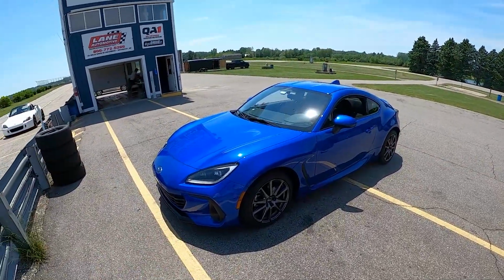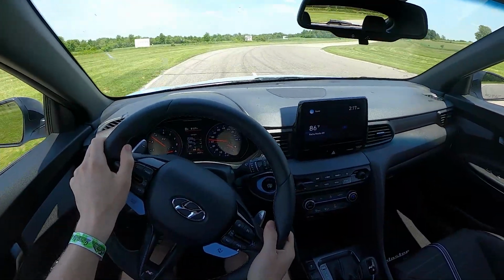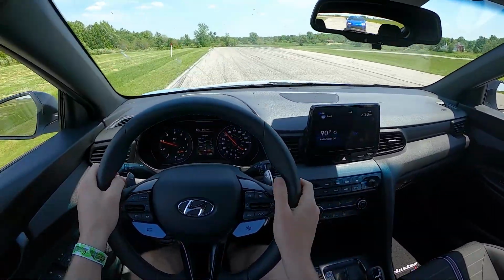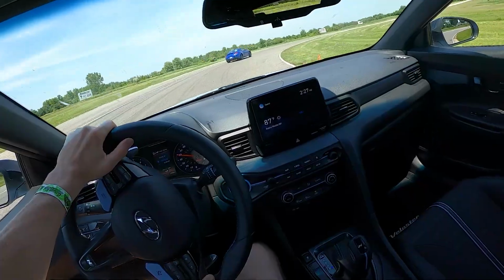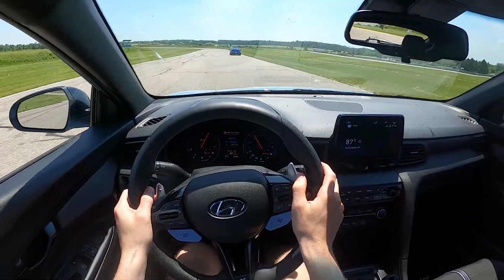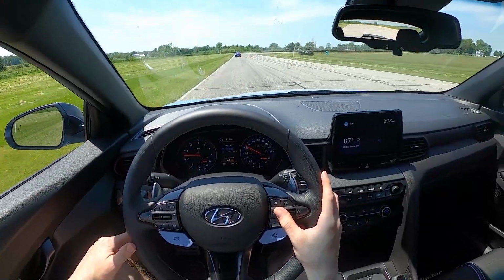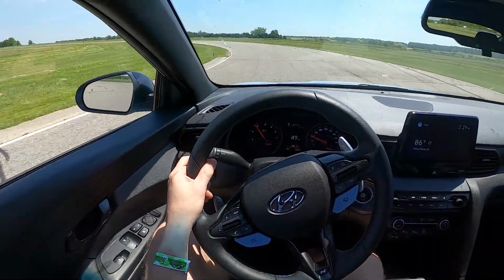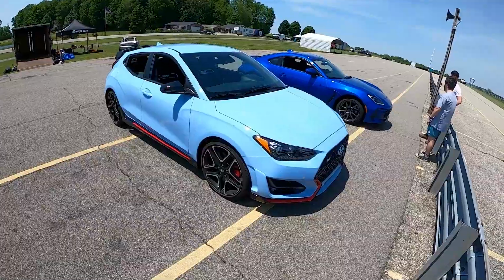Subaru BRZ vs Hyundai Veloster N – Track Battle! | Gingerman Raceway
We had a toasty day at Gingerman Raceway to test the 2022 Subaru BRZ against the Hyundai Veloster N! While it wasn't a perfect apples-to-apples track test, we still came away impressed by the Veloster's cooling abilities and the BRZ's fun factor.